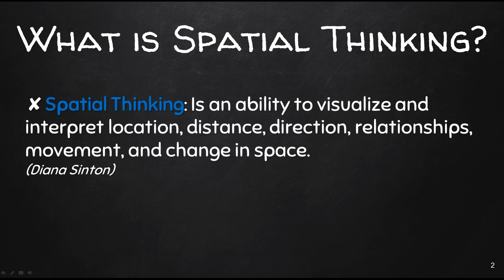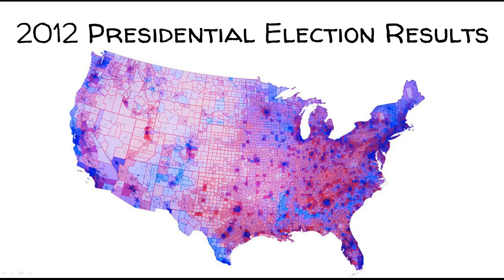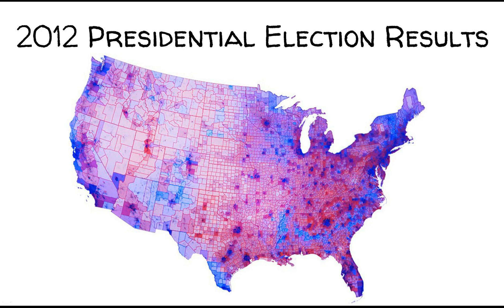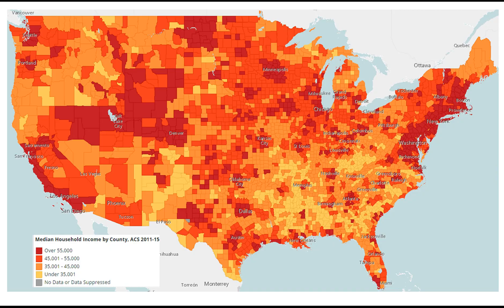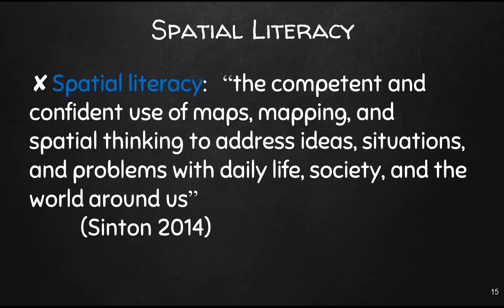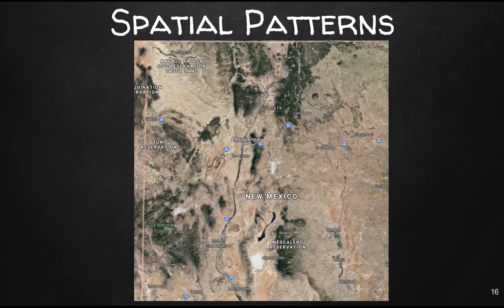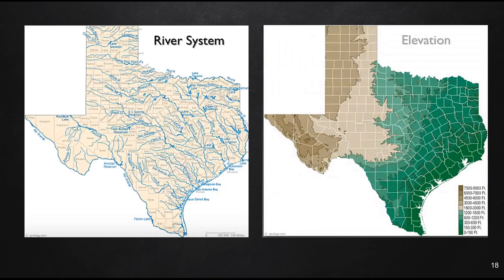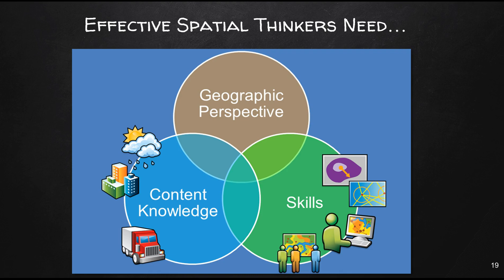What is Spatial Thinking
Lecture 1.1 What is Spatial Thinking